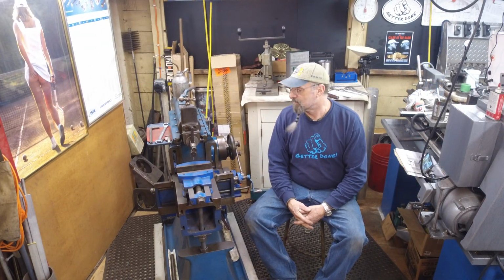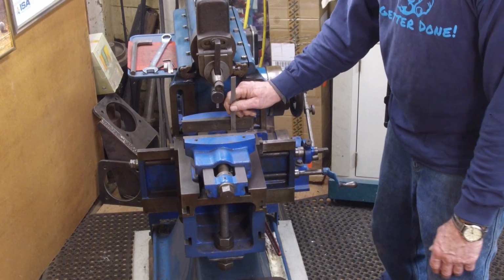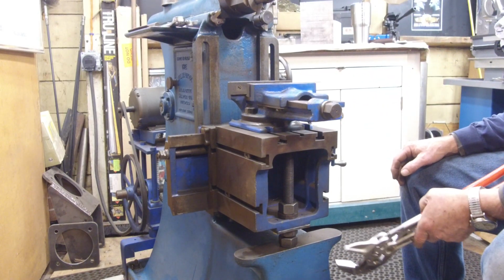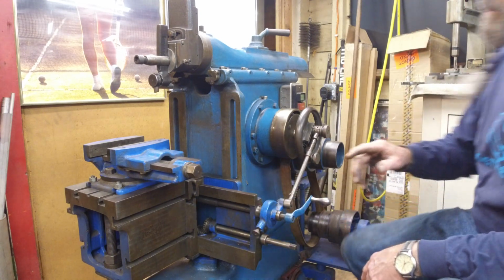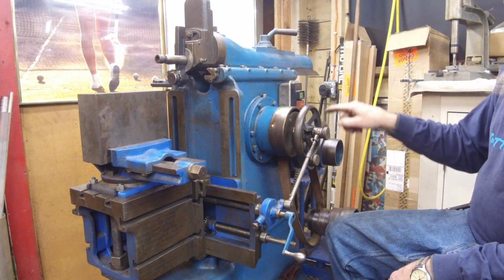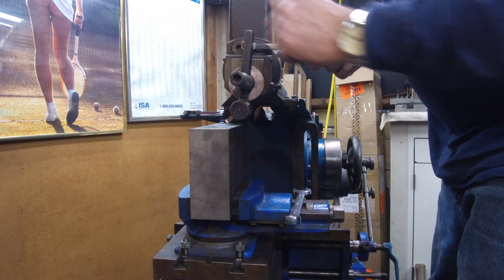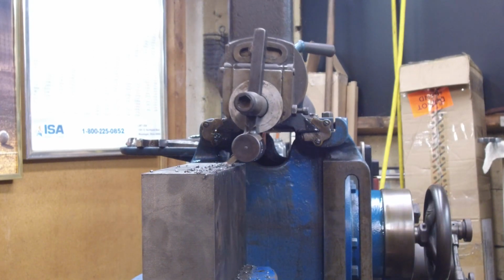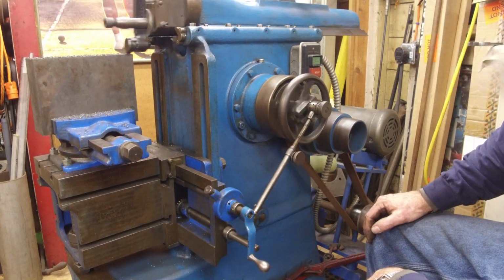The Clapper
We are fabricating a clapper head for a customers shaper that is missing one. We are using our smaller Milwaukee 10 inch shaper’s clapper as a sample to build. Part one the scope of the project and the how to set up shaper for working on square block.